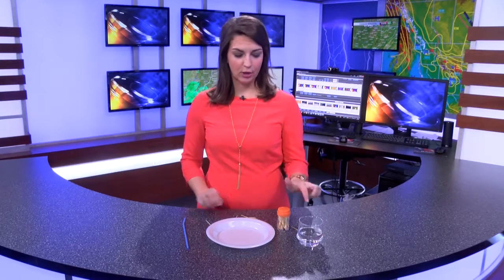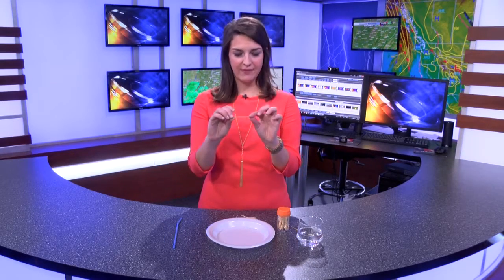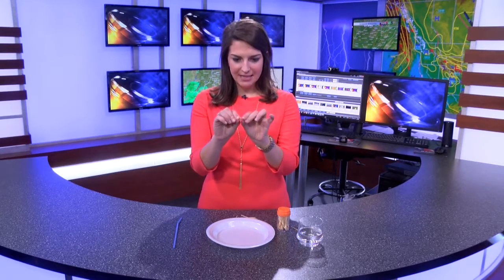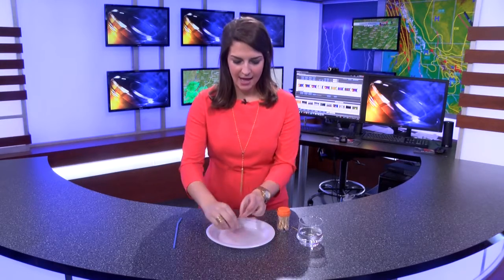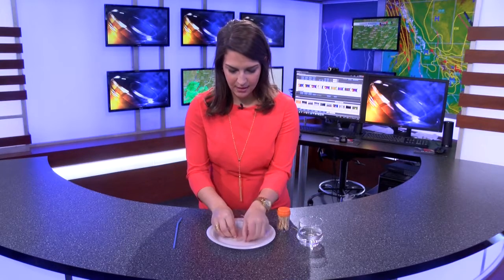Kate's Corner: Expanding star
Learn how to do this cool trick with just water and five toothpicks.